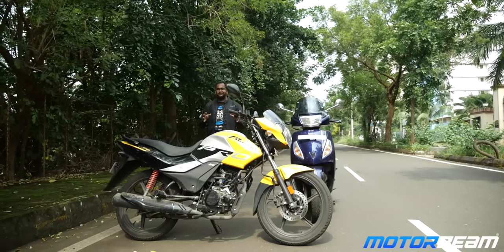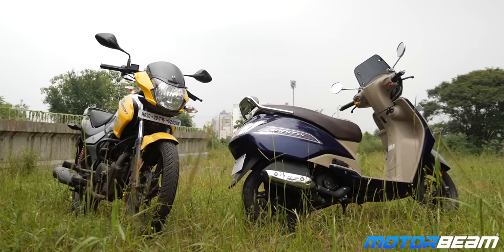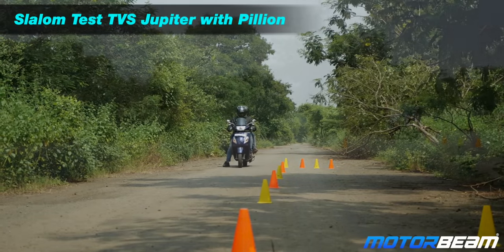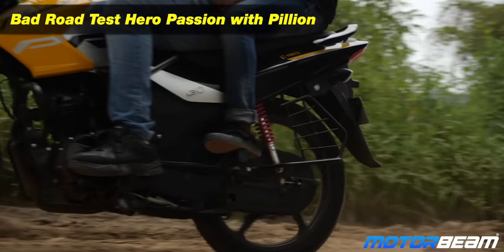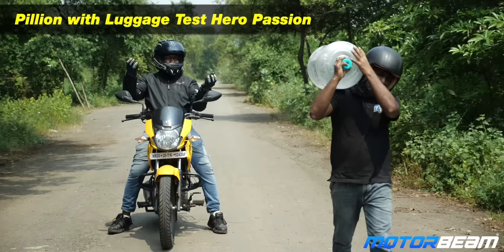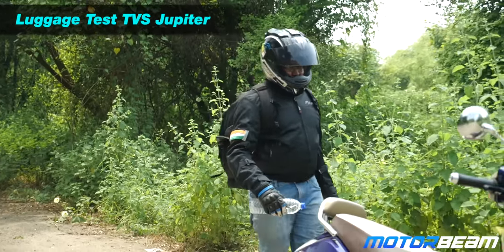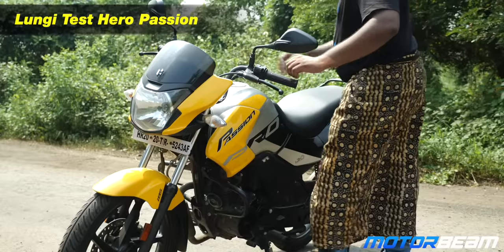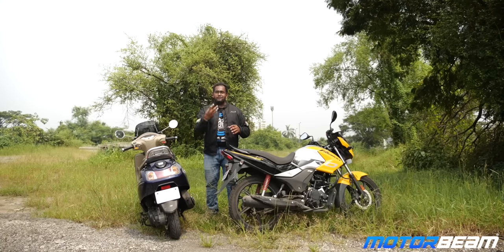Scooter vs Motorcycle - What Is More Practical? - 5 Tests | MotorBeam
We take the 2nd highest selling bike and motorcycle in India to compare which can be your practical everyday choice. To get a fair answer, we have done a total of 5 tests to check for practicality, comfort and a bit more. For the video we have the TVS Jupiter against the Hero Passion Pro.